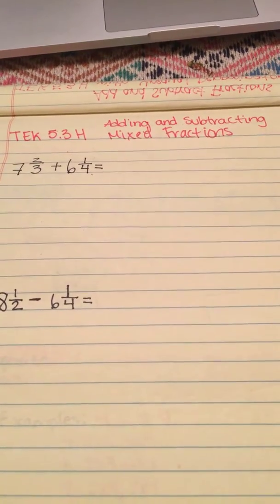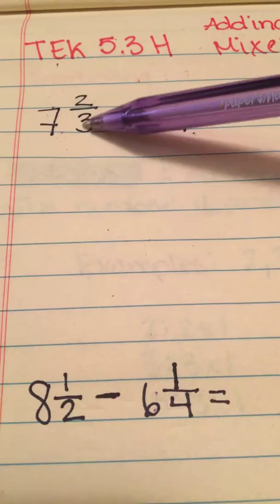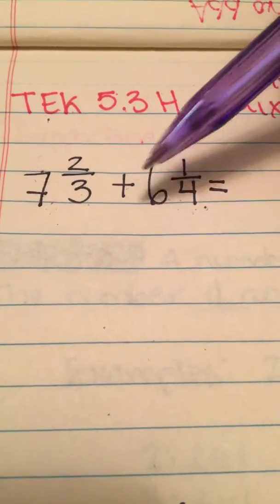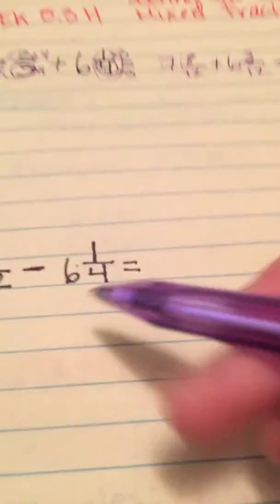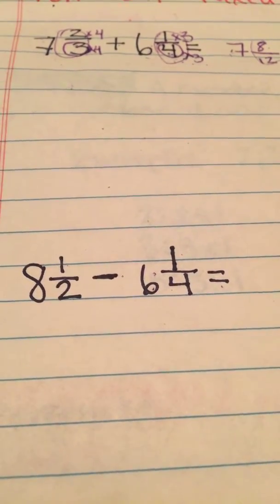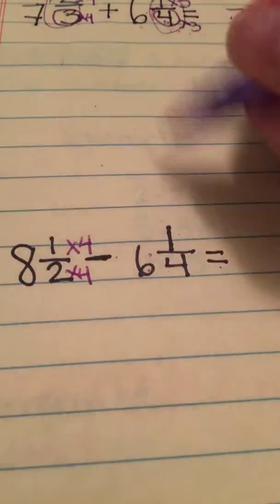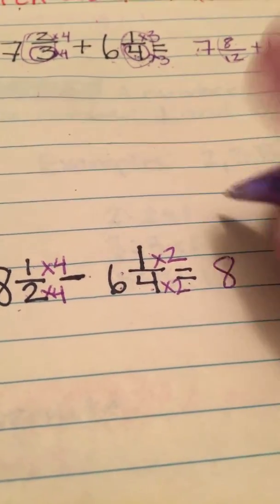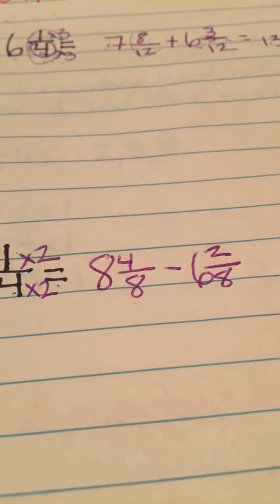TEK 5.3 H Adding and Subtracting Mixed Fractions